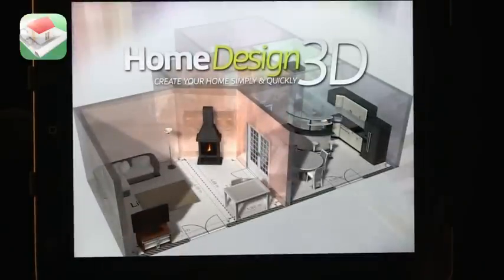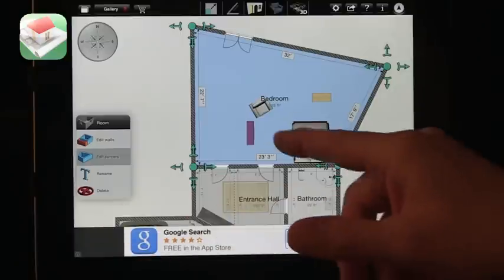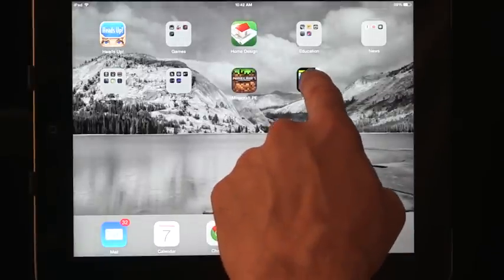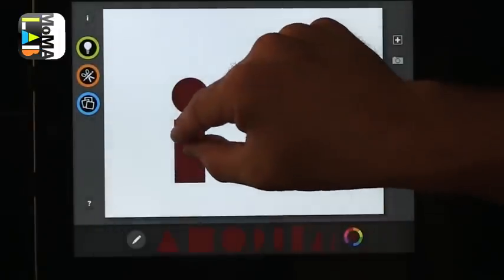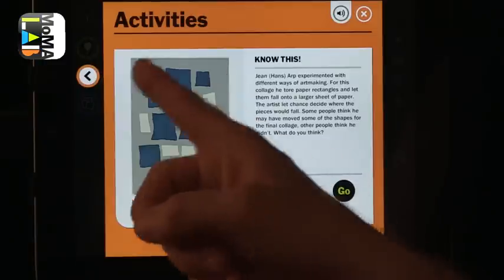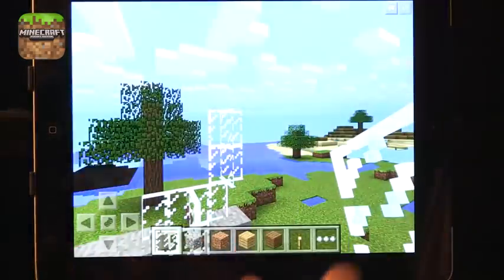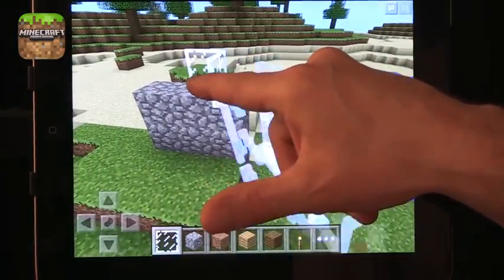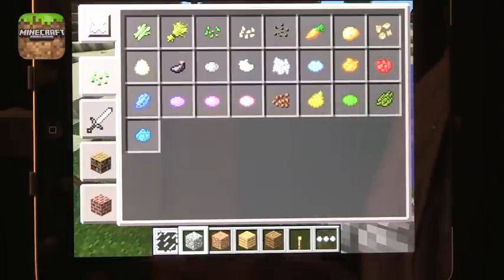Tech Edge, iPads In The Classroom - Episode 115, Apps for Creativity